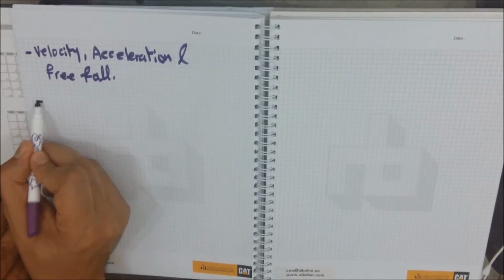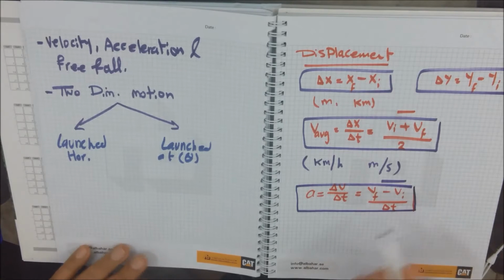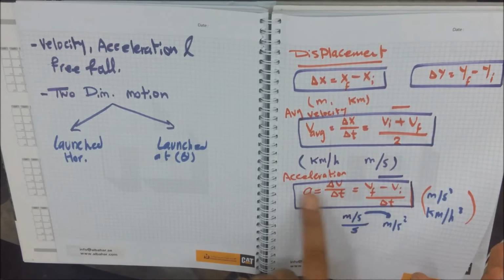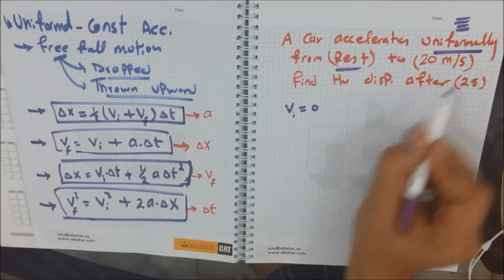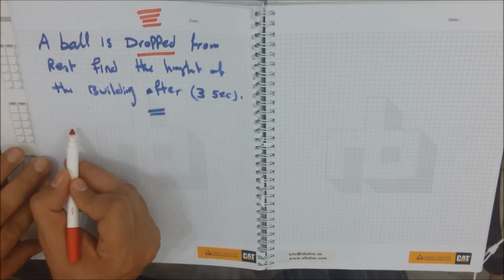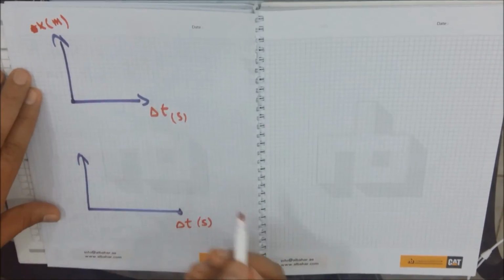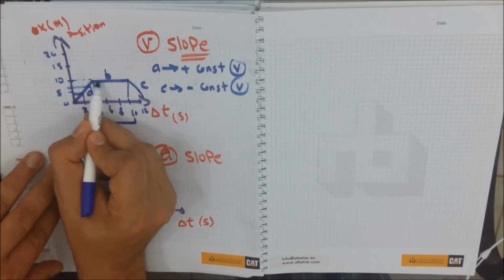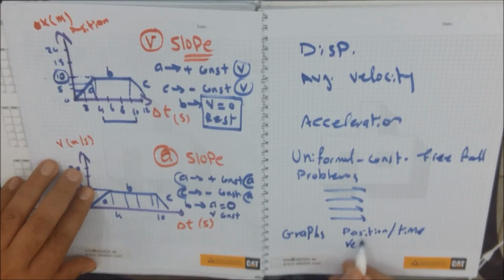Physics Placement Exam: Part ii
Objectives:

Solve problems of one-dimensional motion
(Velocity, Acceleration, Free Fall).

Interpret Graphs.